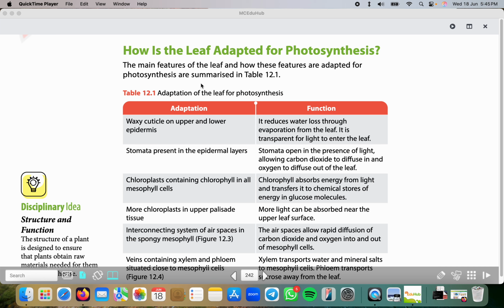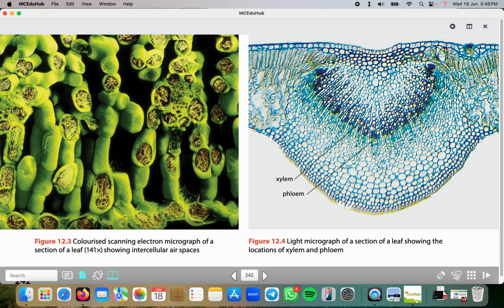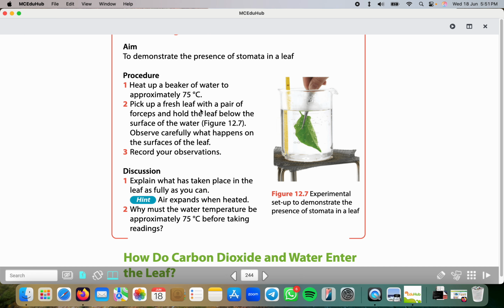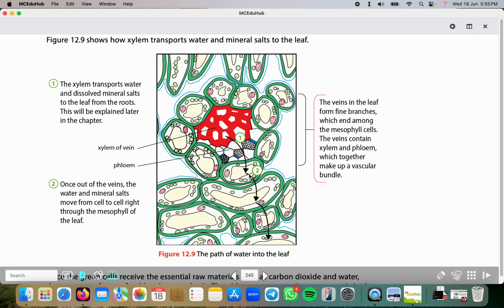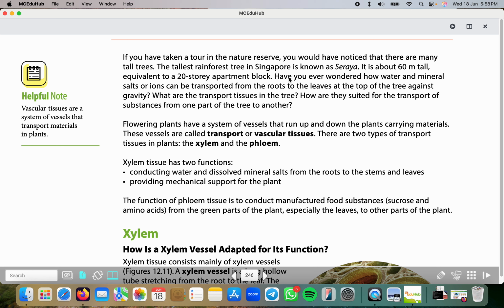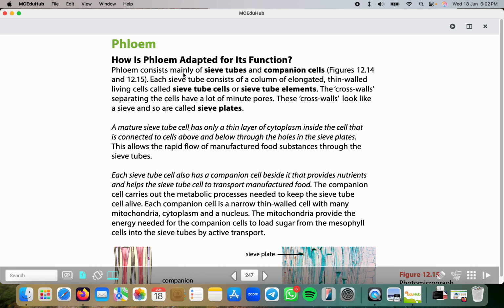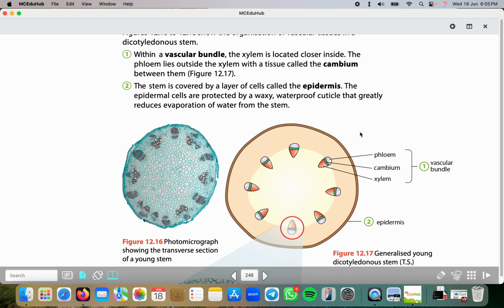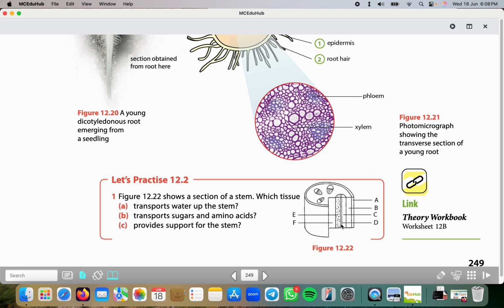4E Biology 12B Xylem and Phloem